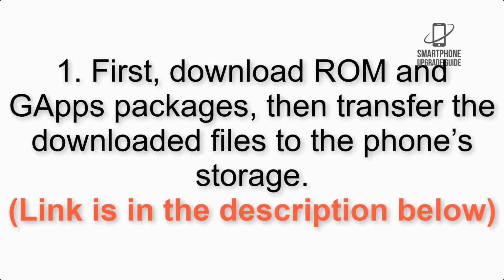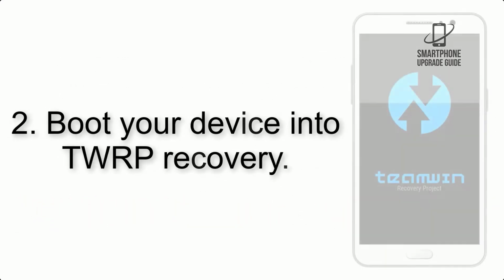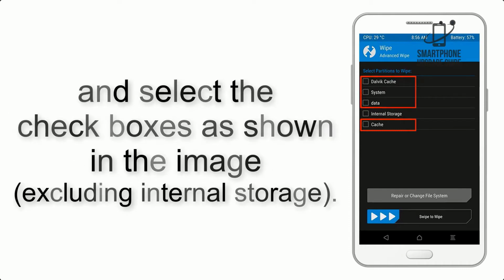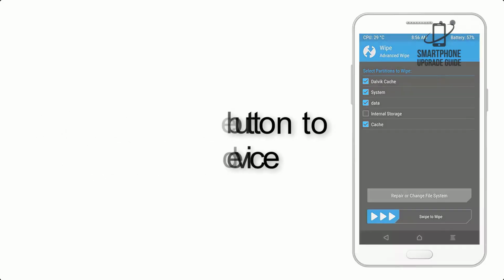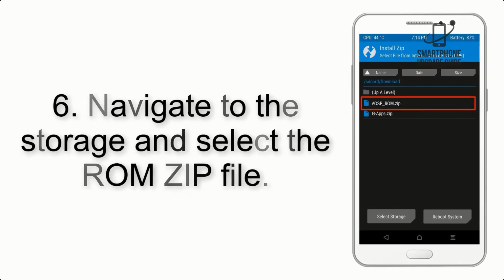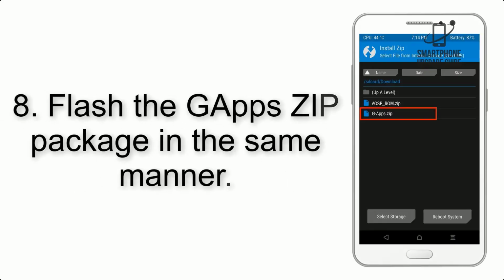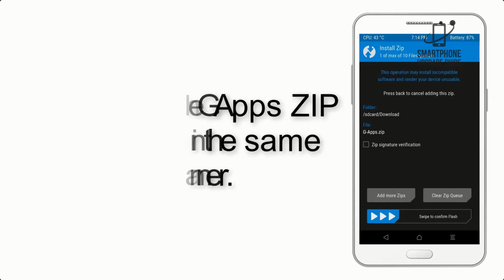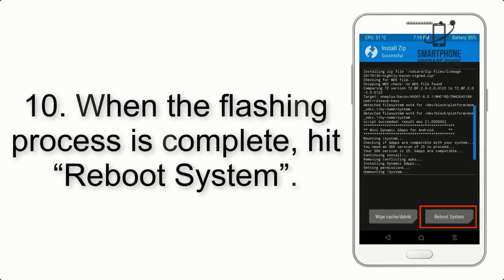Install Android 12 on Galaxy A20 (AOSP Rom) - How to Guide!